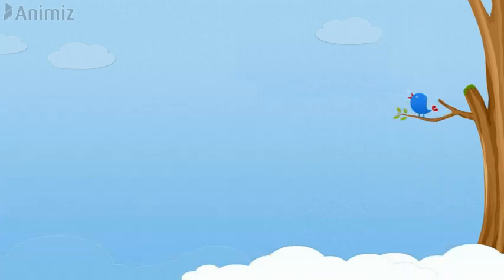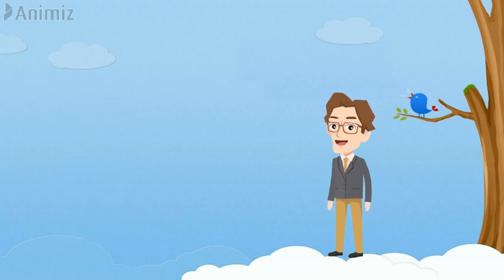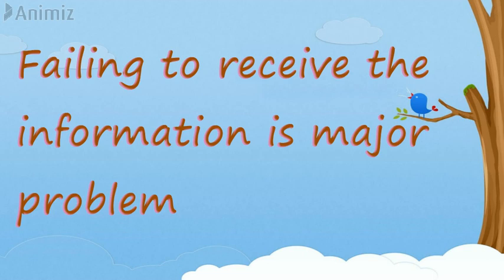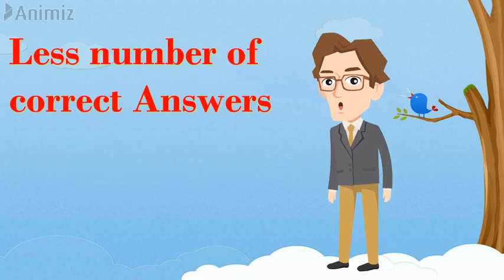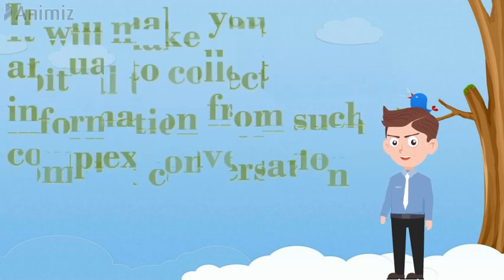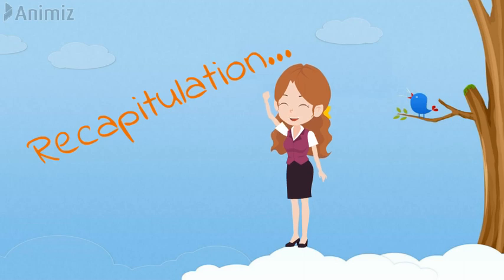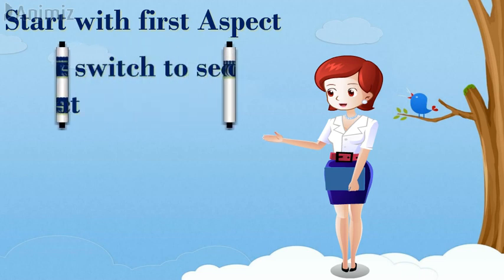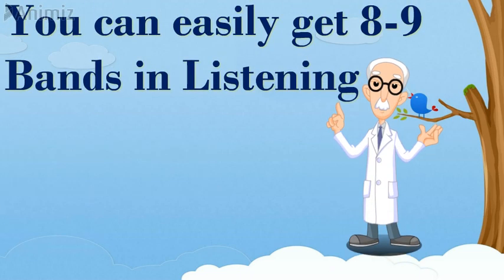Very much Practical and the Simplest way to Ace IELTS listening Test!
Friends
Usually there are a lot of ideas are injected to crack IELTS listening test at the time of preparation. People who are trying listening test usually follow the expert opinion. There is no harm at all in following those ideas; however we also need to understand the fundamentals. When we understand this it becomes very easy to move further and plan our steps of preparation. Not only this, it also helps you and makes you confident enough to avoid unwanted suggestions and Ideas which are far away from ground reality.

I tried to bring a little clear visibility by sharing a tried and tested way which was followed by a very good number of students who scored very well after receiving terrible marks in their first attempt. Also students who practiced well before their first attempt they also did great in the listening test.
Since it worked for the other friends it will work for you as well. We have a lot of students still practicing on this and reporting betterment each week.
You try and comment bellow after 20 to 30 days. We will wait for your feedback as well!
All the very best and happy learning! 

Drop a message over Whats App for any query: 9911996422